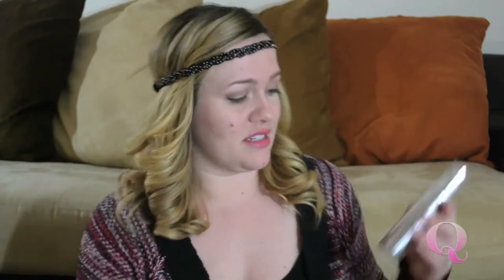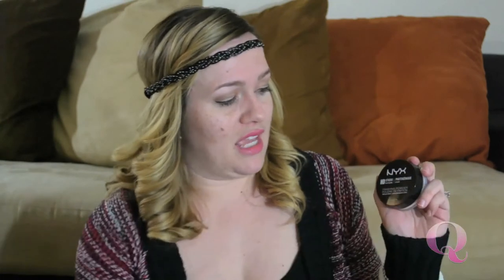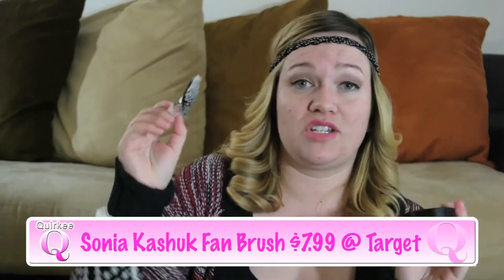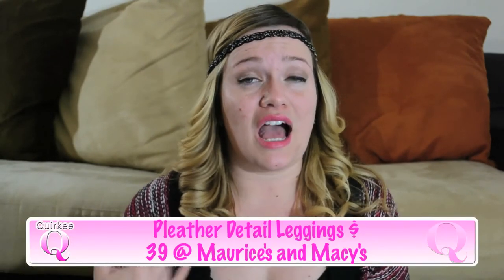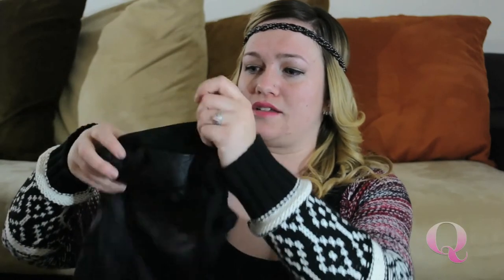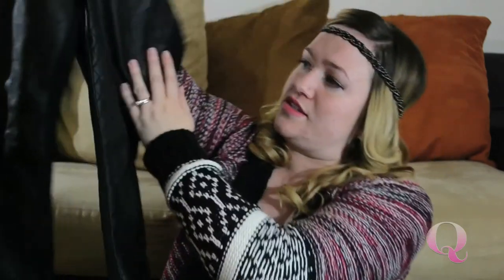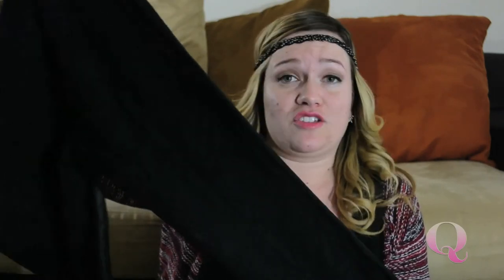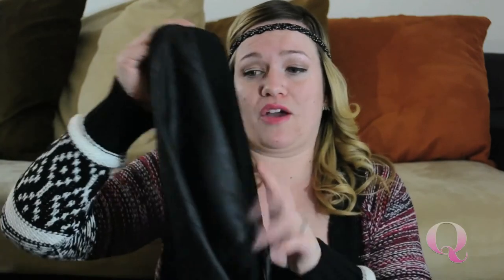2014 December Favorites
Hello everyone! I hope you all had a WONDERFUL holiday season!:) Here are my favorites for the month.

Thank you to all of my subscribers for your support, feedback, and love!:)

Music/Graphics by: Juano Santos
Editing by: Cy Quinones

ON ME:

CARDIGAN~ Maurice's
HEADBAND~ Maurice's
EARRINGS~ Bauble Bar
LIPS~ NYX Lip Balm in "Lady Fingers"
NAILS~ Nothing